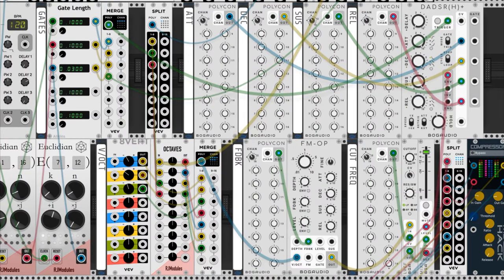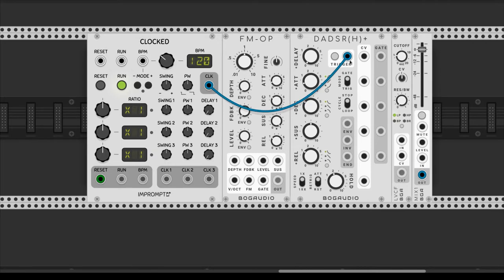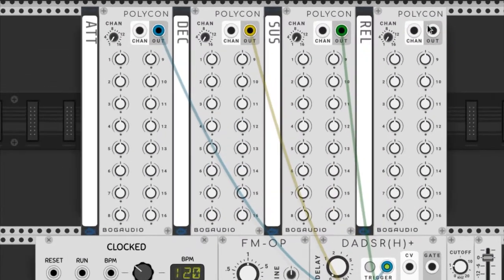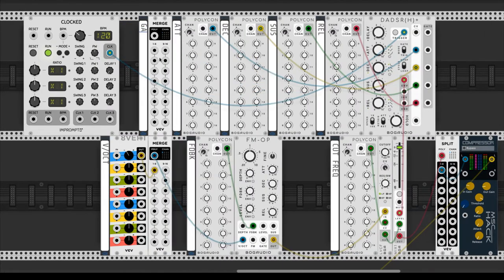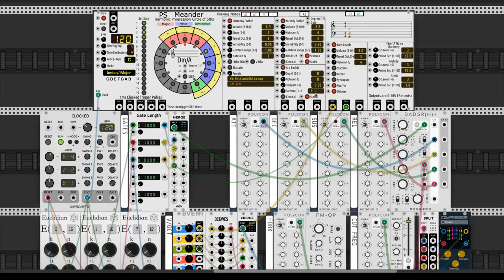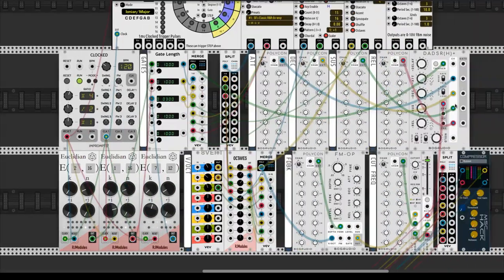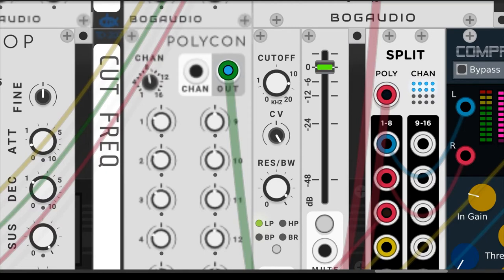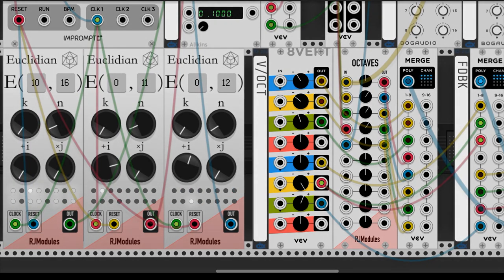Polyphony for parameters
VCV Rack tutorial. We take one instance of an oscillator to play drums, bass and everything else.